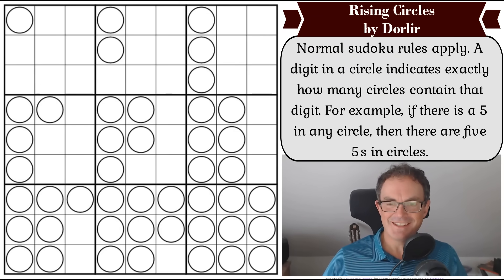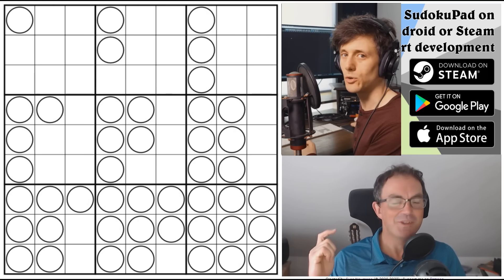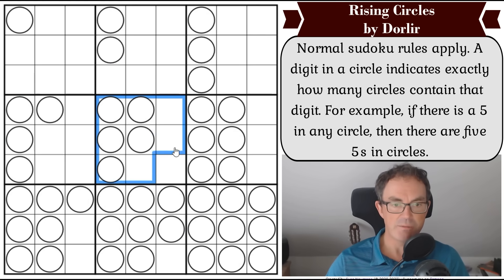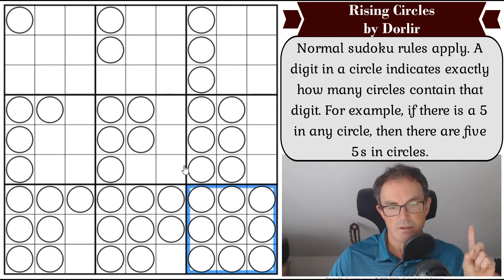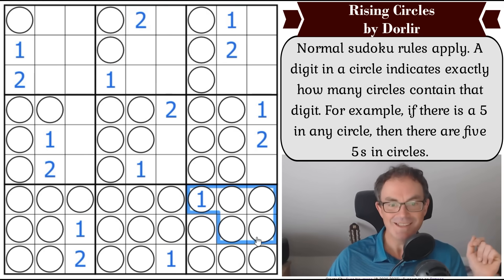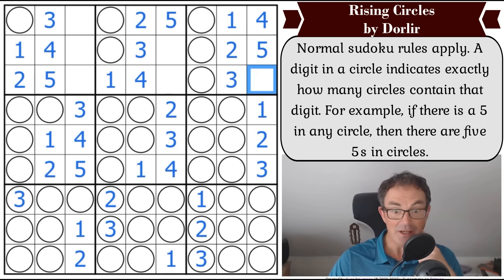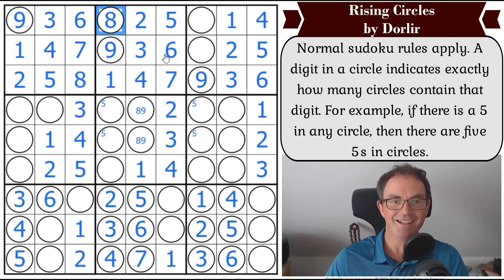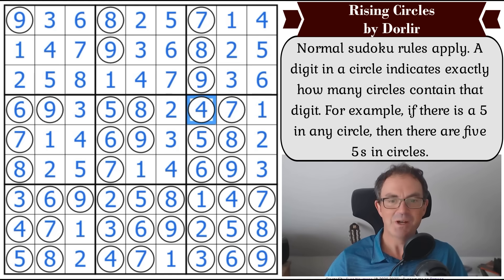How Can This ASTONISHING Sudoku Be So SIMPLE?!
*** TODAY'S PUZZLE ***
This is one of our shortest videos ever.  The sudoku we tackle is called Rising Circles by Dorlir and it is simply one of the most beautiful puzzles we've ever seen.  Sometimes simple things can still take your breath away.

Rules:
Normal sudoku rules apply. A digit in a circle indicates exactly how many circles contain that digit. For example, if there is a 5 in any circle, then there are five 5s in circles.

*** SIMON SOLVES KURT HUGO SCHNEIDER'S NEW SUDOKU ***
Join us on Patreon (for as little as $2) for a brand new video in which Simon tackles Kurt Hugo Schneider's latest 6x6 sudoku (which you can play at the link below).  And don't forget to submit your entry for September's competition... Closing date 20th September :)

60 original puzzles by Clover, Bill Murphy and Philip Newman!!  Earn party hats and dinosaurs with these brand new puzzles!

0:00 Theme music & introduction
1:29 September's competition closing soon
1:46 Simon Solves Kurt Hugo Schneider's 6x6 on Patreon
2:20 Happy Birthdays
3:53 Rules
4:31 Start of Solve - Let's Get Cracking!

Box 102
56 Gloucester Road
London
SW7 4UB